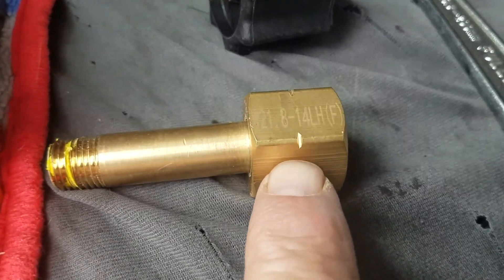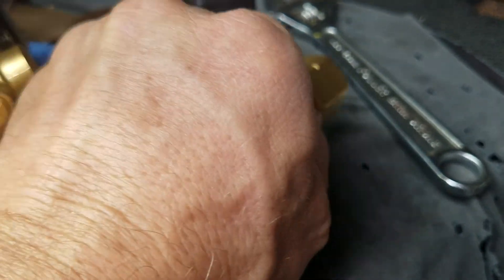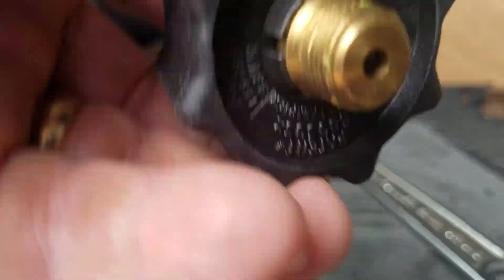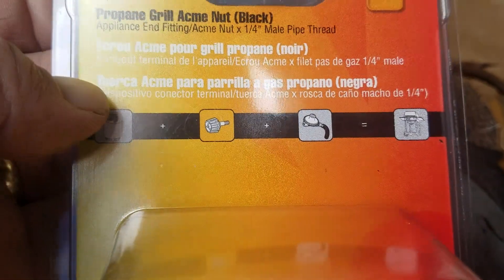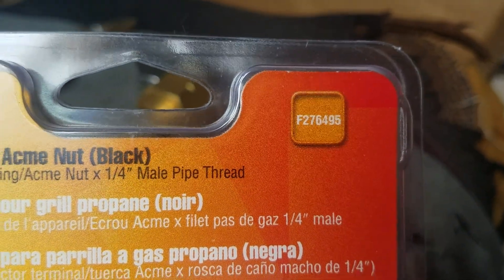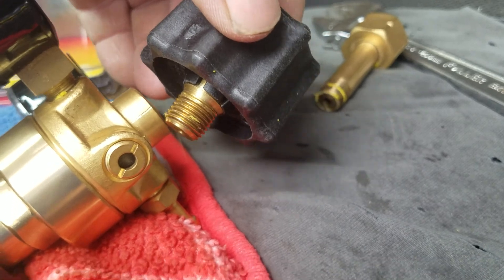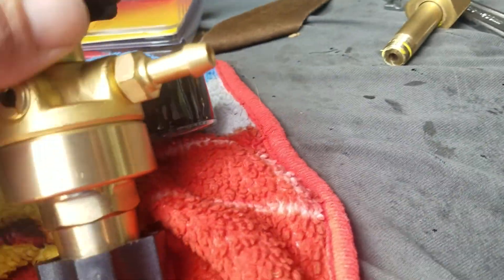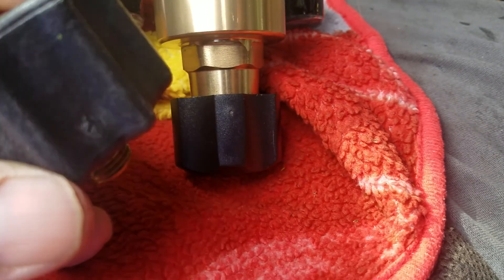Regulator adapter to change from acetylene to propane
I got shipped a regulator it looks like it was set up for an acetylene tank. So I found this fitting at my local Tractor Supply Company. It fit perfectly into the regulator.